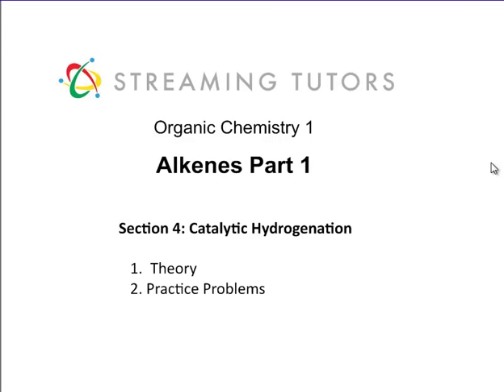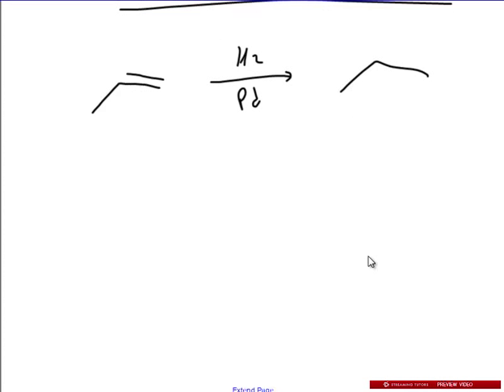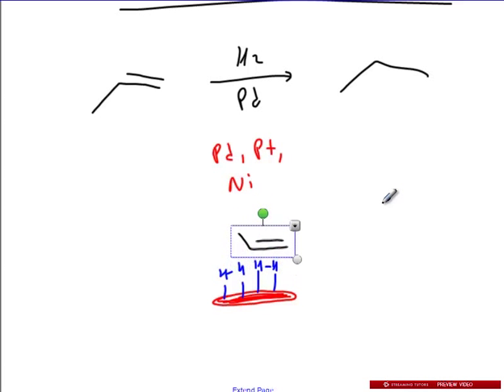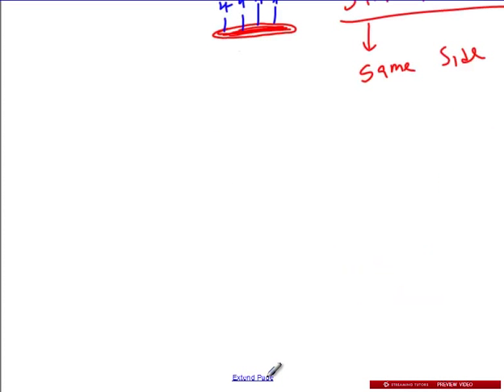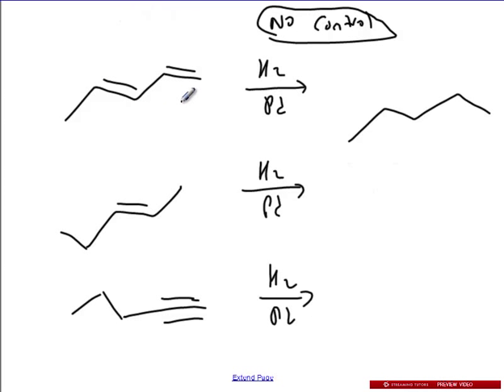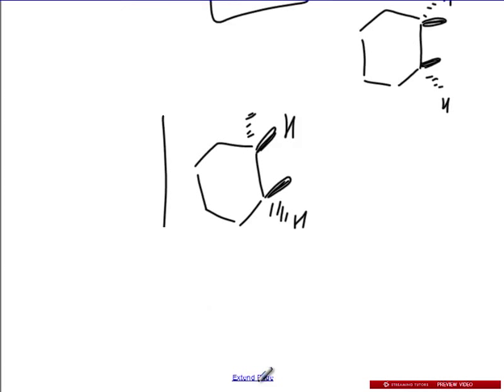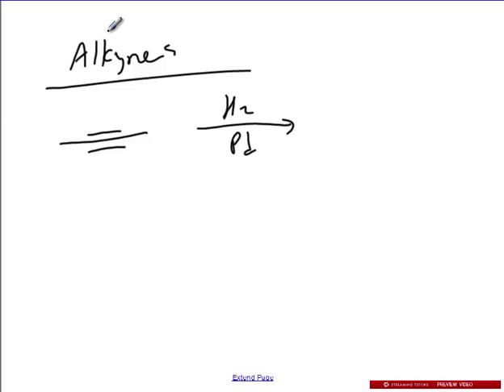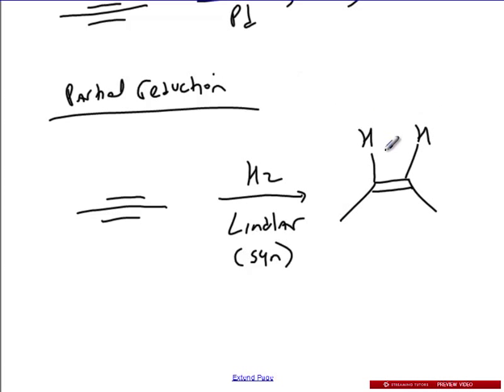Alkenes Part 1 Synthesis and Properties Catalytic Hydrogenation of Alkenes tutorial